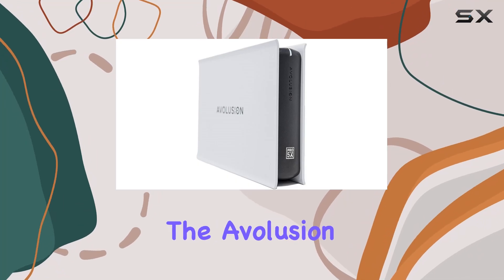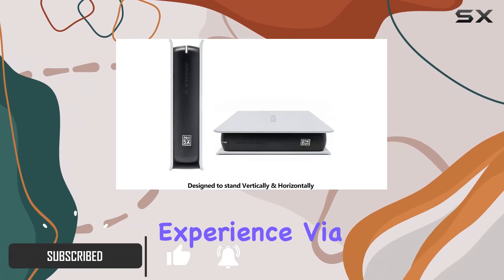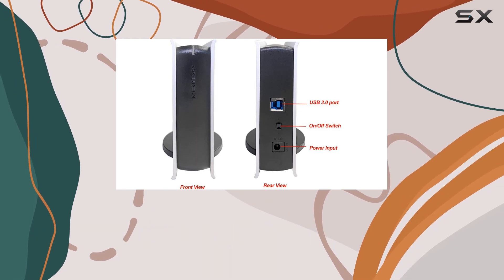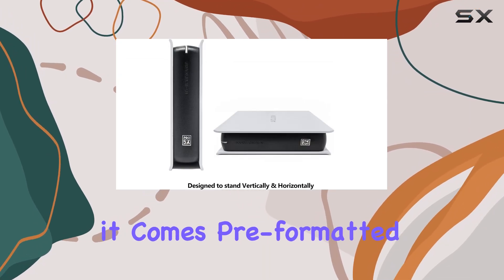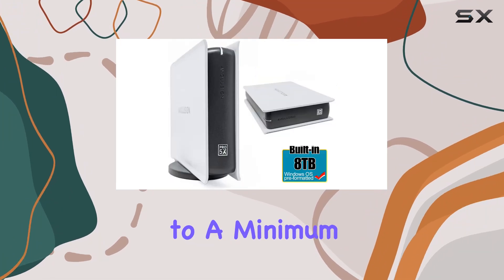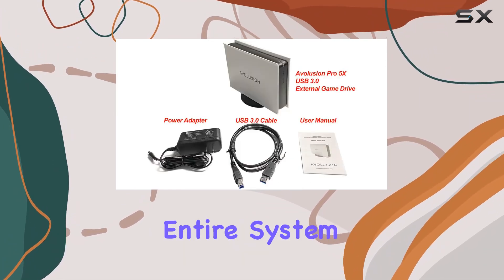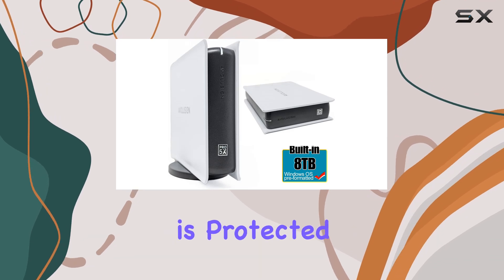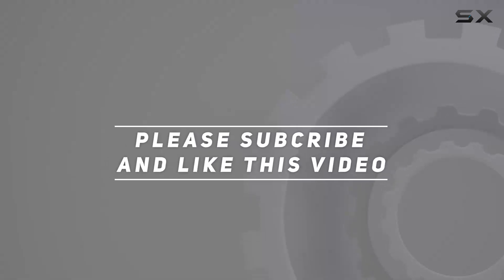reviewAvolusion PRO-5X Series 8TB External Hard Drive - The Ultimate Storage Solution for Windows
Avolusion PRO-5X Series 8TB External Hard Drive - The Ultimate Storage Solution for Windows

0:00 Intro
0:06 Review

Things that we mentioned in this video:
Avolusion PRO-5X Series 8TB : B0B348VS4L